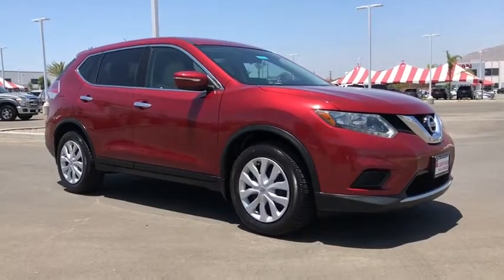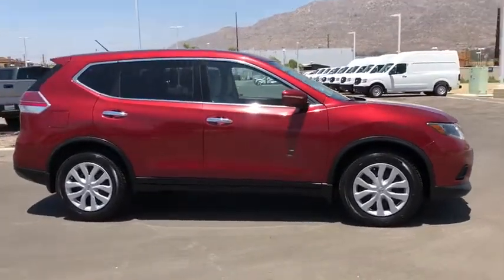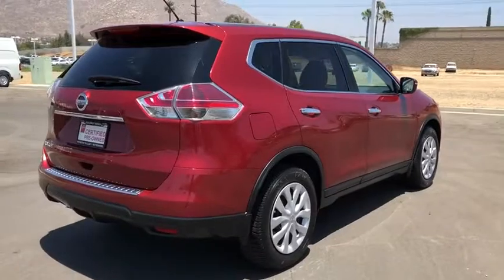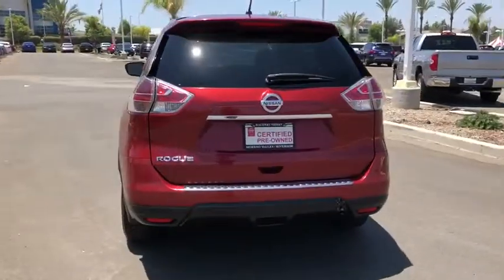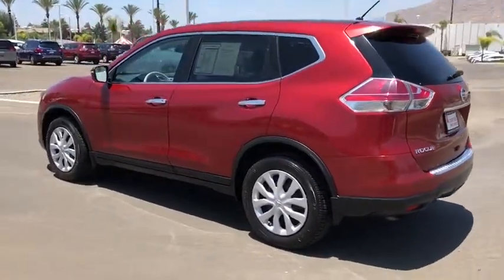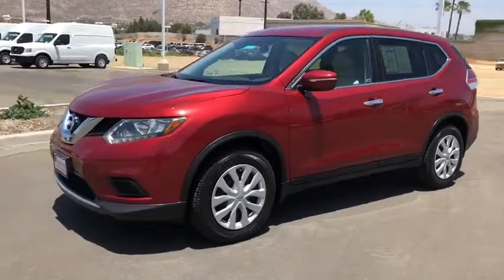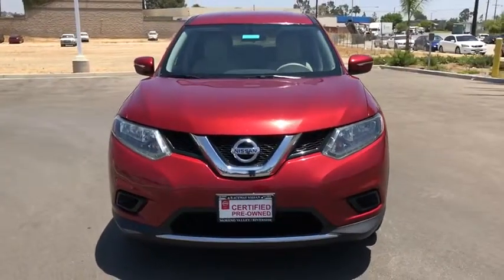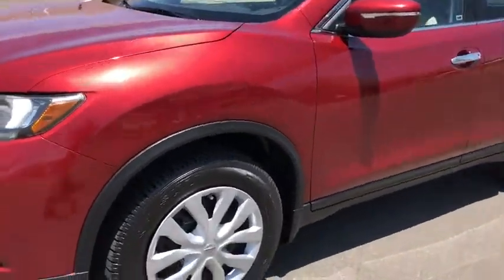2015 Nissan Rogue Moreno Valley, Riverside, Hemet, Perris, Temecula, CA N23475A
Cayenne Red U 2015 Nissan Rogue available in Moreno Valley, California at Raceway Nissan. Servicing the Riverside, Hemet, Perris, Temecula, CA area.

Raceway Nissan
6030 Sycamore Canyon Blvd

Clean CARFAX. Red 2015 Nissan Rogue S FWD CVT with Xtronic 2.5L I4 DOHC 16Vbrbr33/26 Highway/City MPGbrbrAwards:br  * 2015 IIHS Top Safety PickbrWe have many different makes and models available including a wide selection of cars, trucks, vans, and SUV's. Raceway Nissan auto group has access to thousands of new and used vehicles which means we can find the right vehicle FOR YOU.brbrReviews:brbr  * Smooth highway ride; optional third-row seating; user-friendly tech options; upscale look and feel; versatile interior storage. Source: Edmundsbr  * The Rogue is considered a compact SUV, but its fluidic design and slightly longer dimensions than rivals like the CR-V and RAV4 give it a more substantial look and feel. Strong fuel economy, affordable pricing and cool features such as Nissan's Around View rearview camera system are also appealing. Source: KBB.com